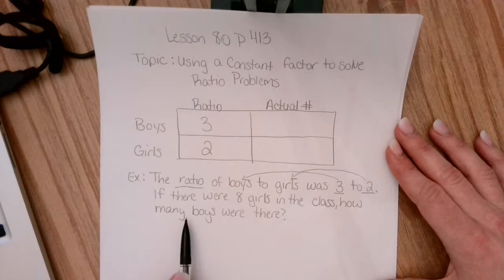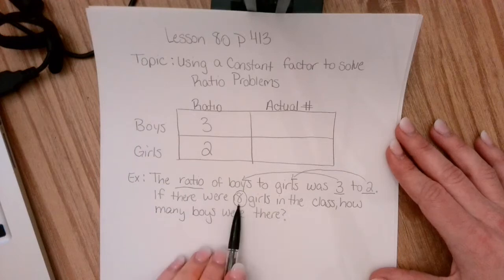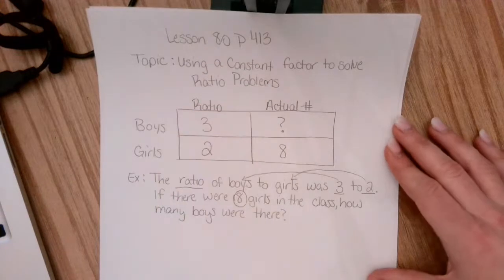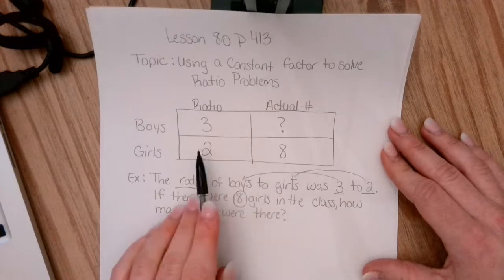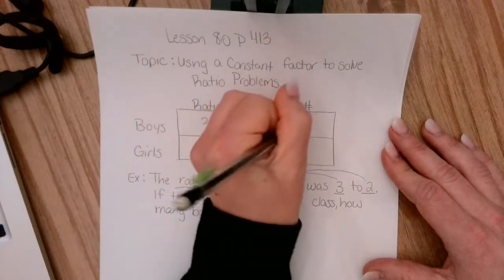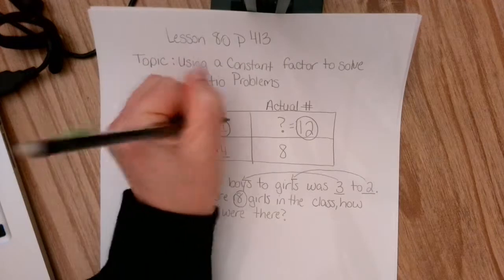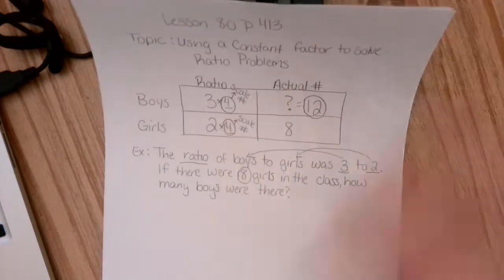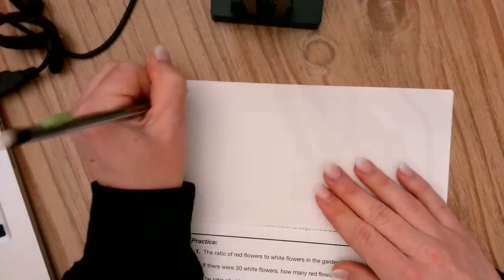Lesson80 First Half